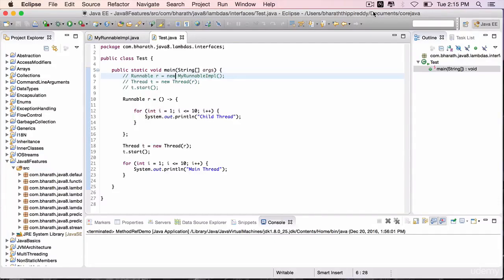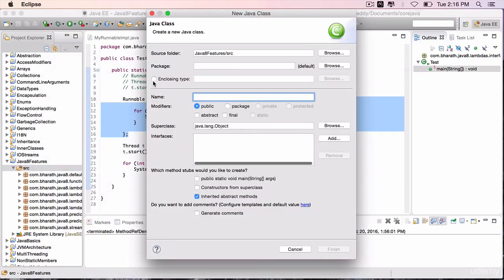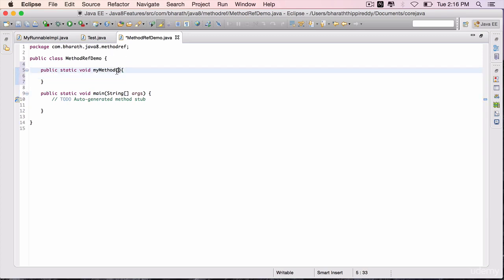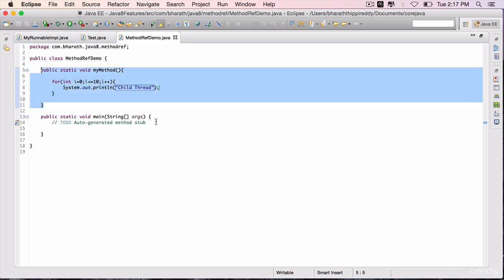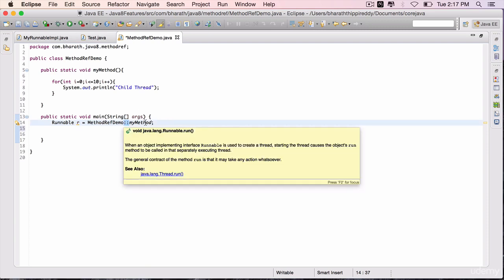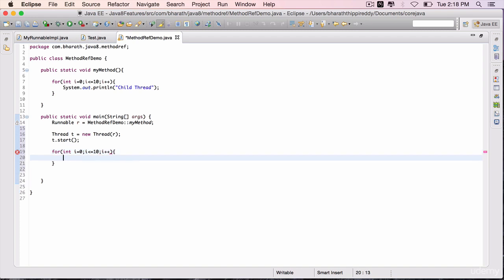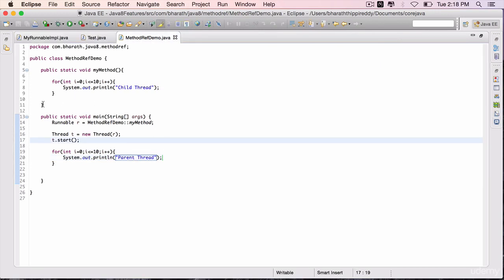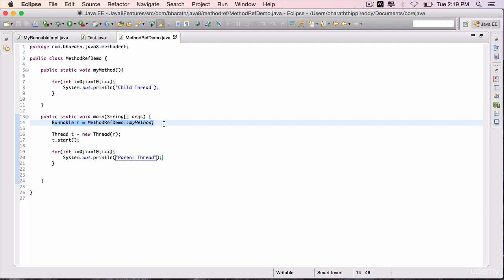Method Referencing in action in Java8